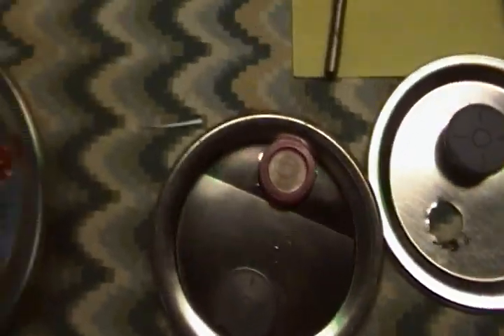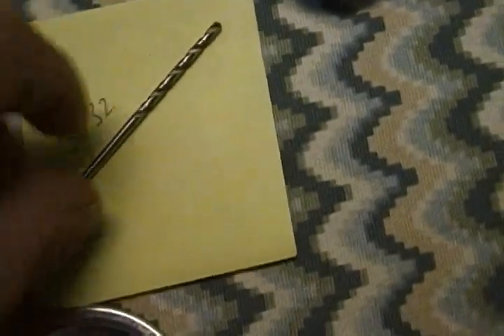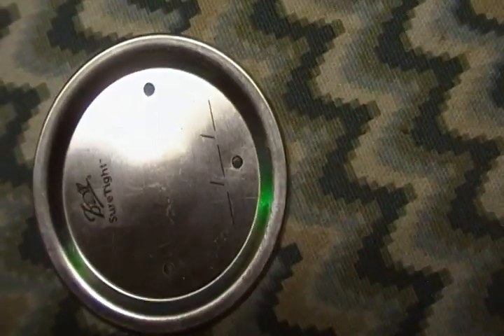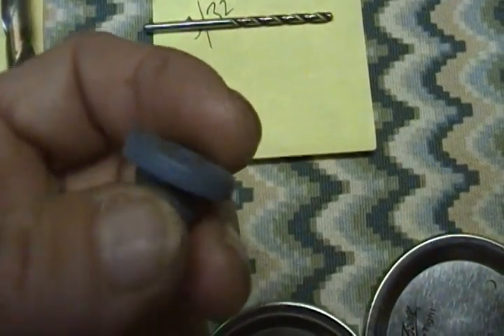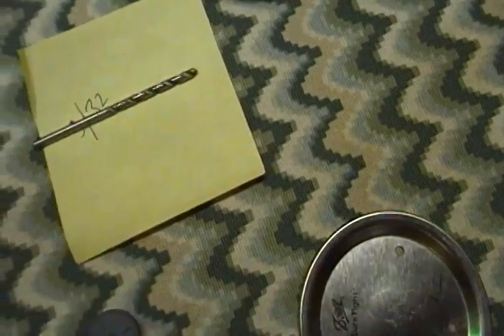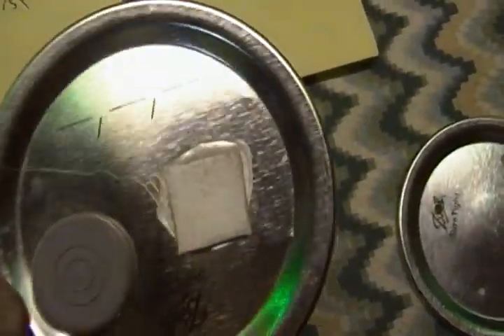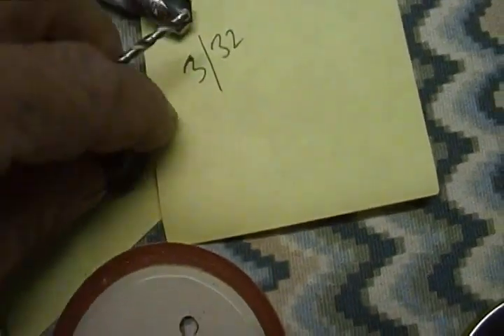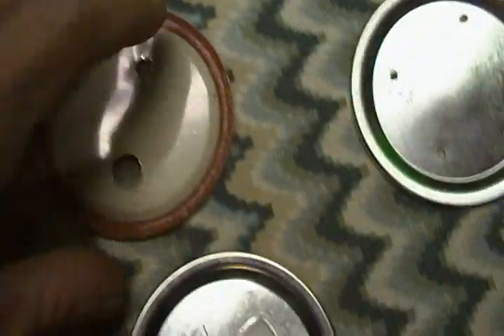Different Methods for Making Lids